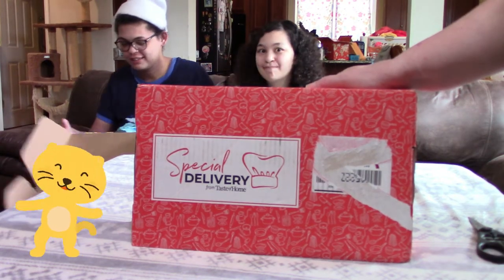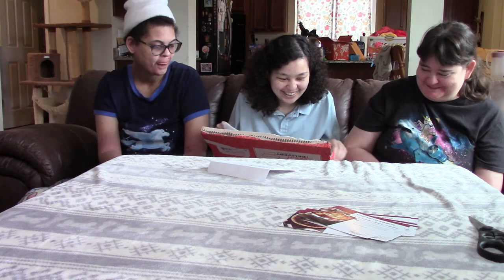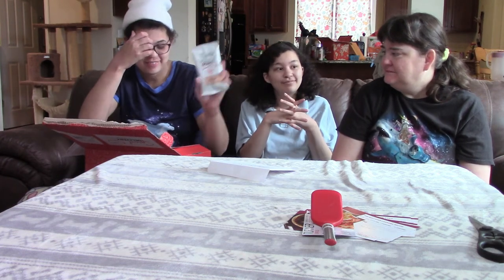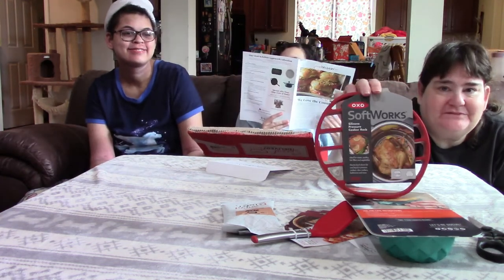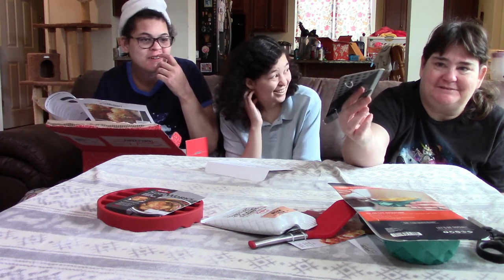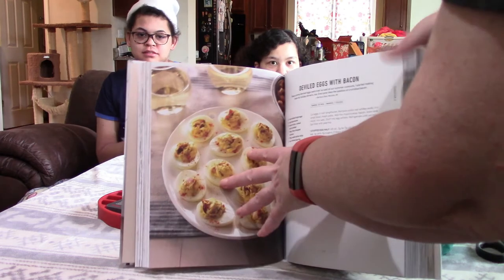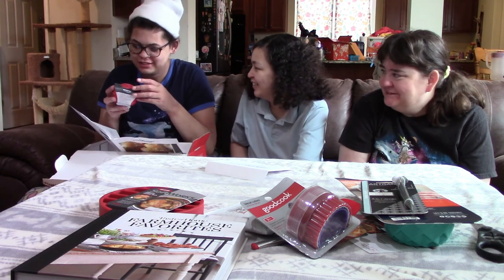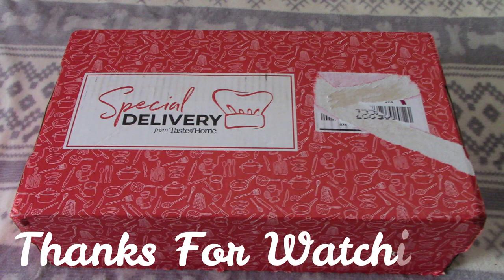Taste Of Home(Special Delivery) Unboxing Fall 2020! 🍁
Taste Of Home Unboxing Fall 2020! 🍁 TasteOfHome SpecialDelivery Fall Farmhouse Favorites Cookbook